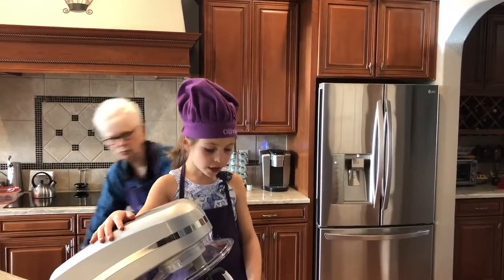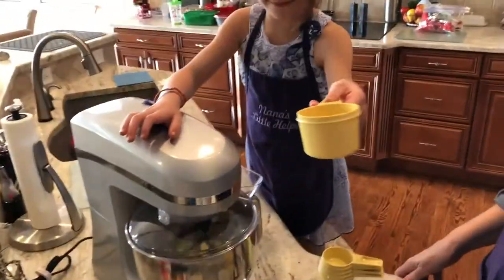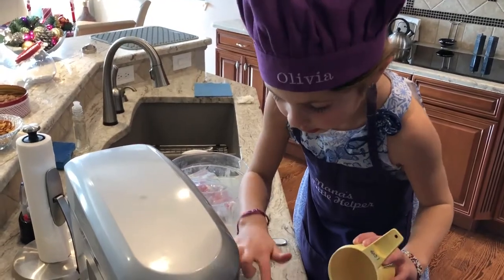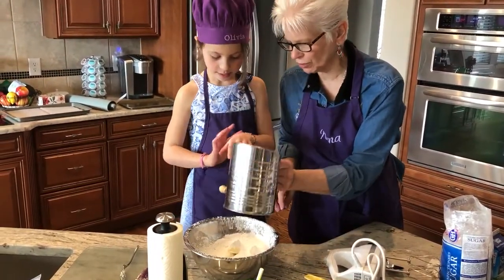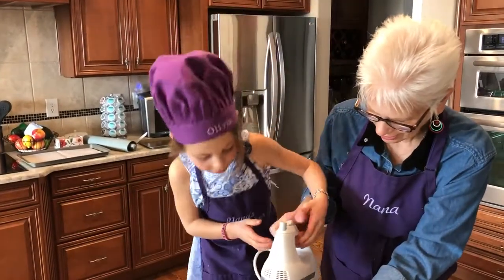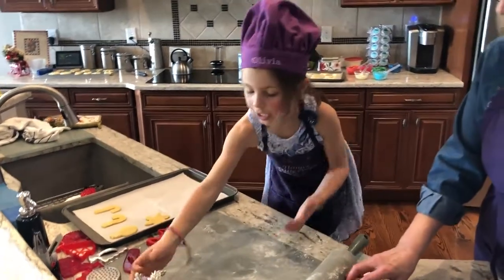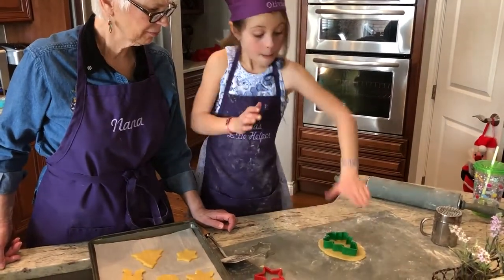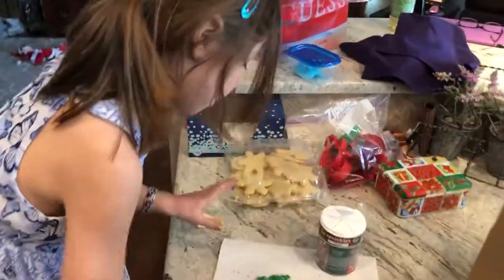Olivia's Vlog #3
Olivia is making Christmas cookies with special guest Nana.
2018